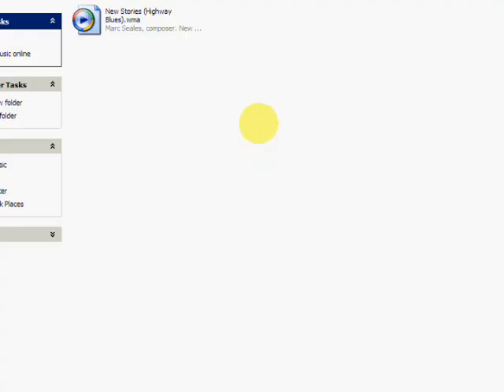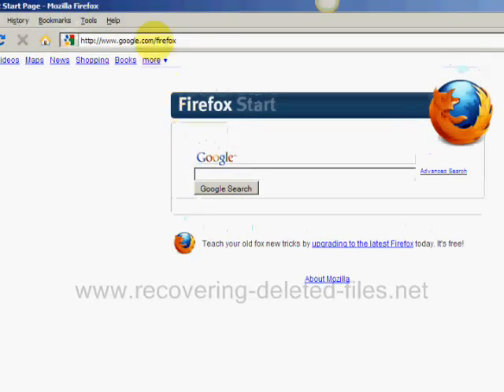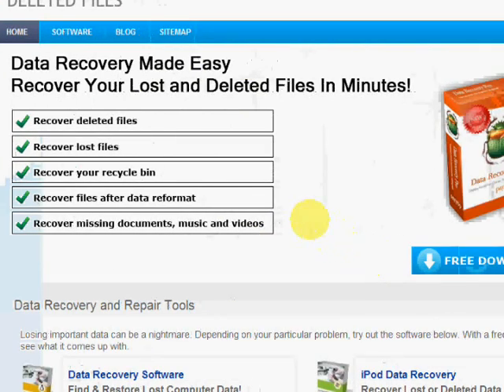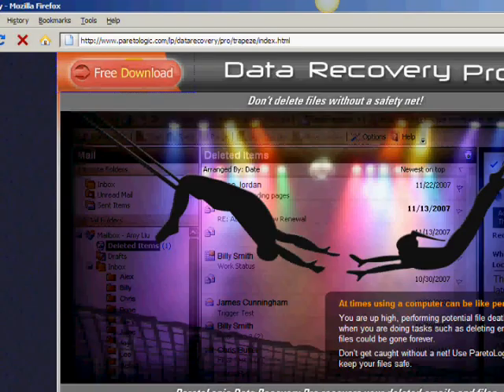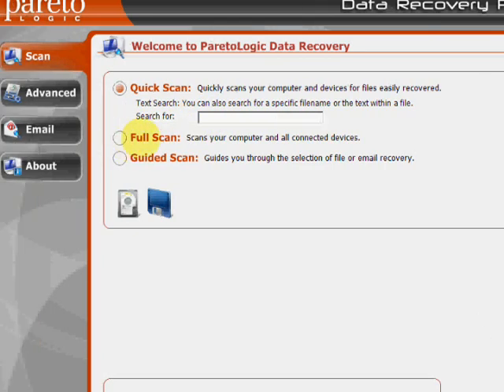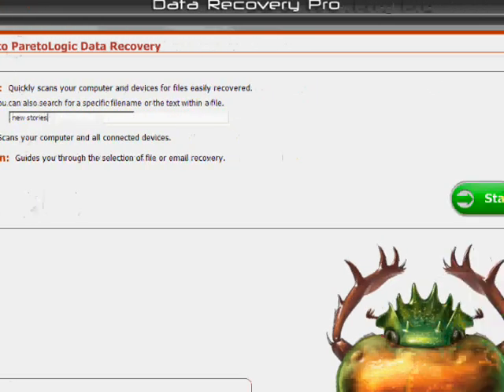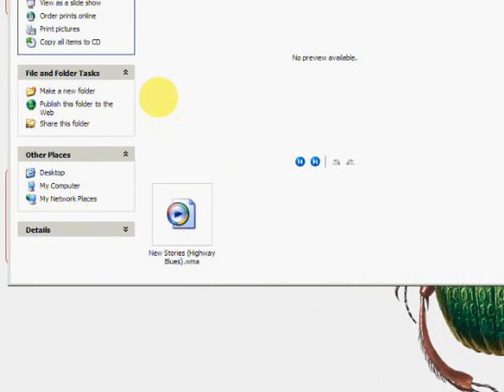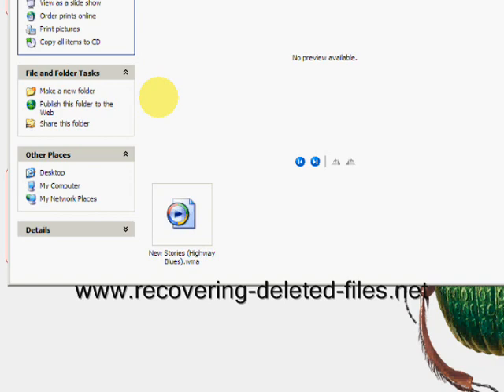How To Get Back Music Files NOW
Want to know how to get back music file? Getting back lost mp3's and itunes is easier than you think. Simply click the link in order to get back iTunes, music, and Mp3's with ease.